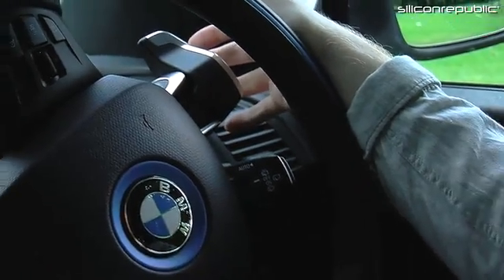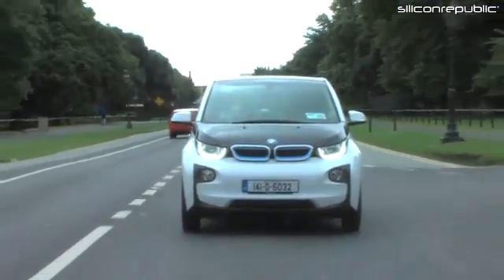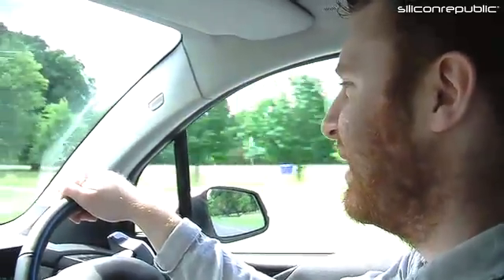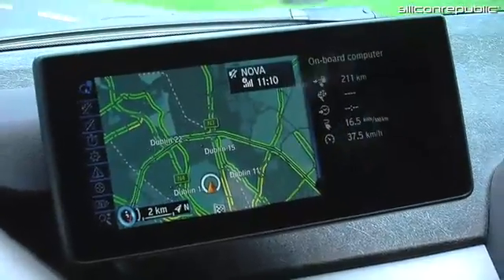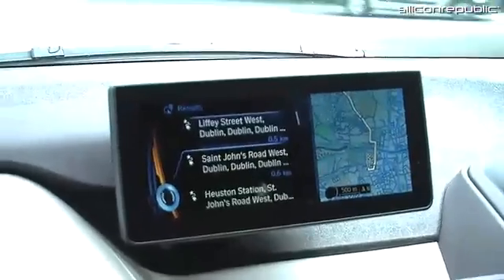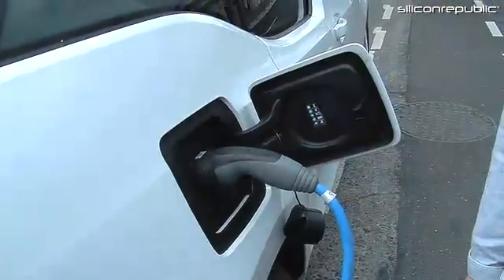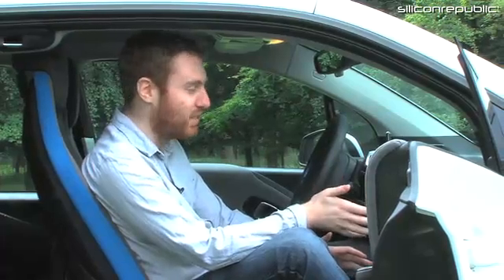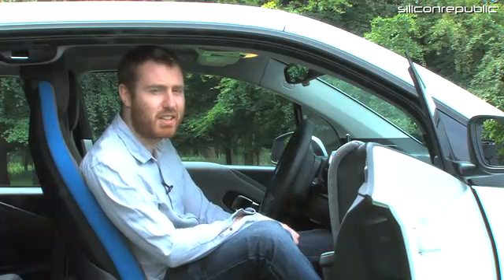Siliconrepublic Reviews | BMWi3 electric car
As more and more electric cars enter the marketplace, Siliconrepublic.com managed to get its hands on BMW’s first all-electric car, the i3, heralding a future series of BMW electric vehicles